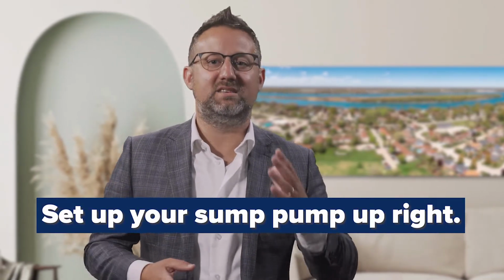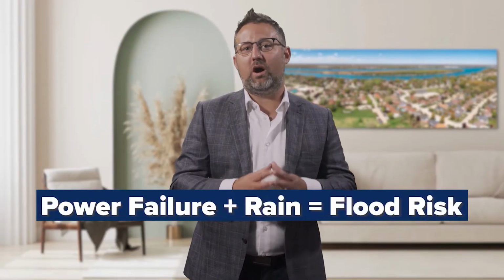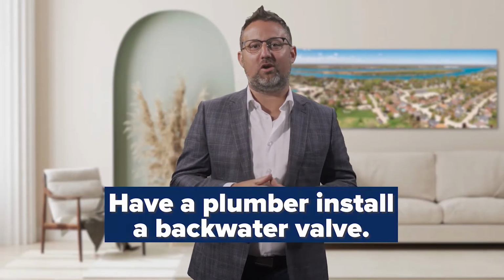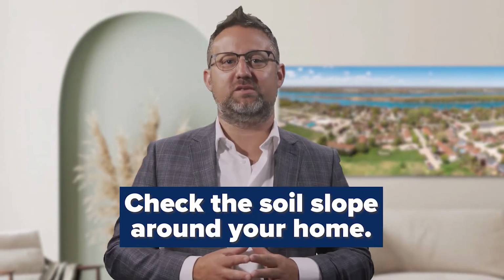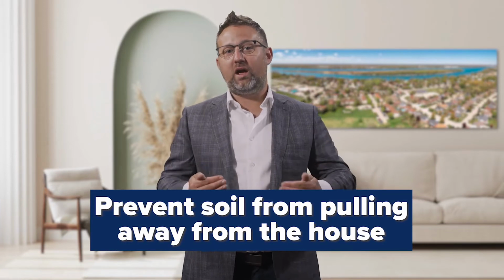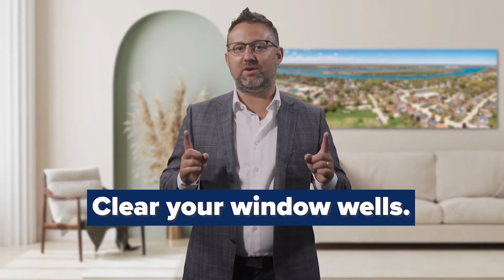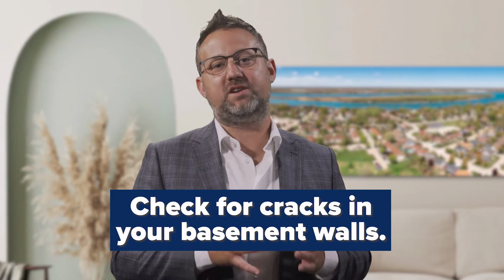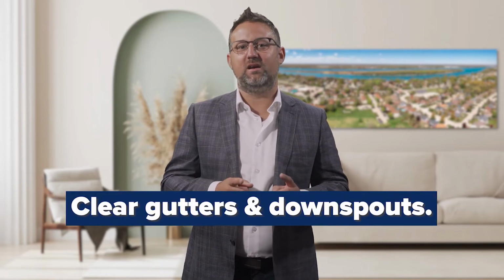How to Prevent Flooding in Your Basement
What can homeowners do to prevent water damage to the basement? We're looking at some of the main sources of floods and what you can do to help flood-proof your basement

0:00 Intro
0:32 Sump pump setup and backups
1:22 Backwater valve
1:39 Soil Slope
2:00 Fill in gaps between soil & home
2:19 Clear window wells

Sean Ryan & Blue Coast Team powered by EXP Realty of Canada are leaders in Sarnia and area the real estate community with a reputation for integrity, dedication and as equally important, they are known for achieving results. Their professional, motivated, and trustworthy Team Members are committed to delivering quality service to both buyers and sellers. From the very start of your search to the day of your sale, whether it is a condo, house, townhouse, cottage, farm, or commercial property that you are looking to buy or sell, they are here to help you with real estate choices.

Searching for local MLS® property listings, relocation services and referral service for relocation are also a value that they offer for the buyer or seller moving in or out of the local area real estate market.